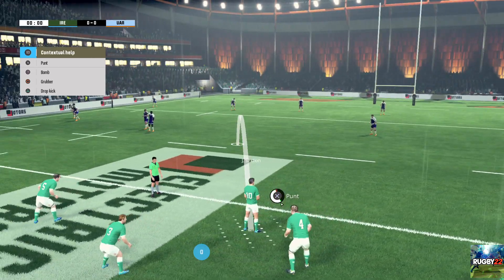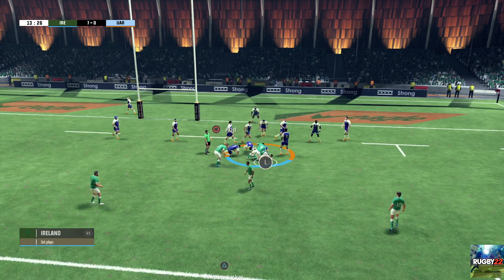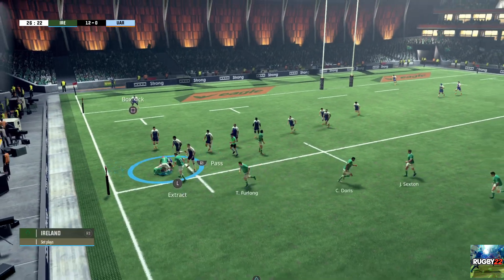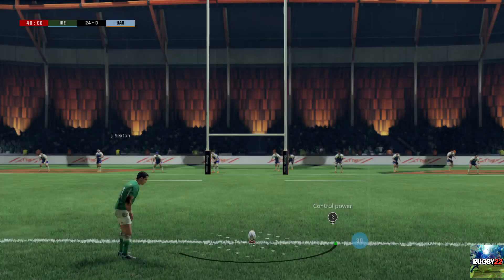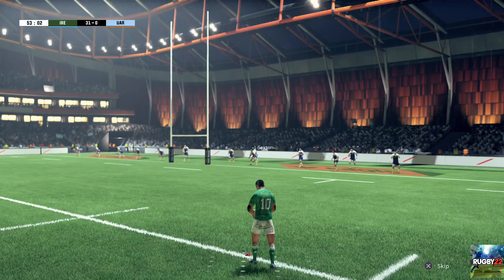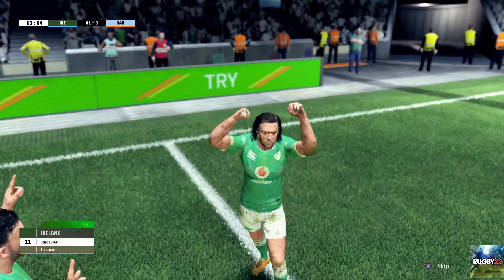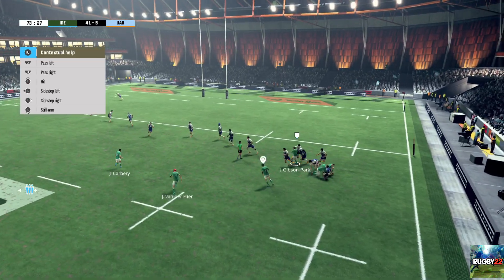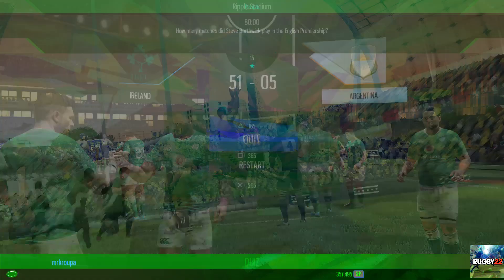Rugby 22 game: Argentina at Ireland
I am Ireland in this match btw